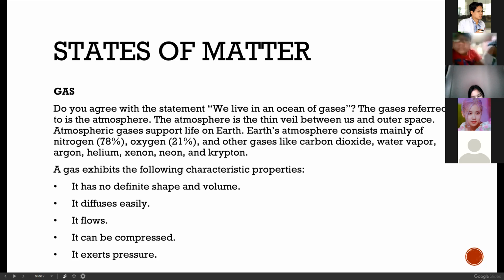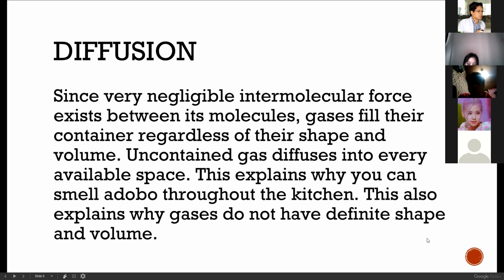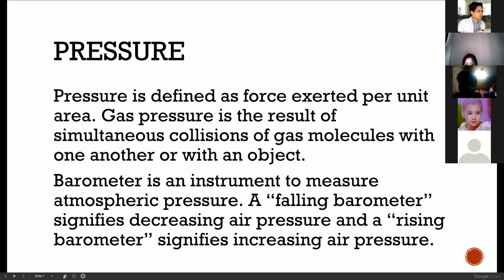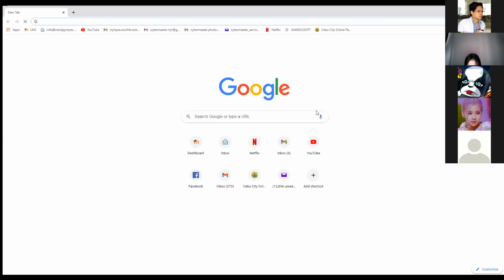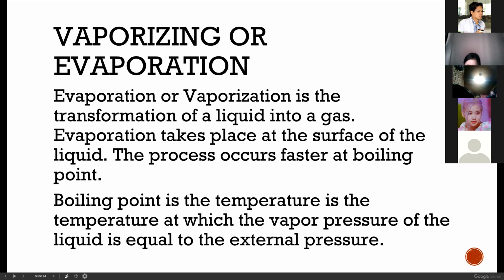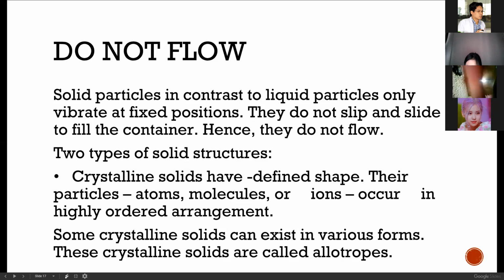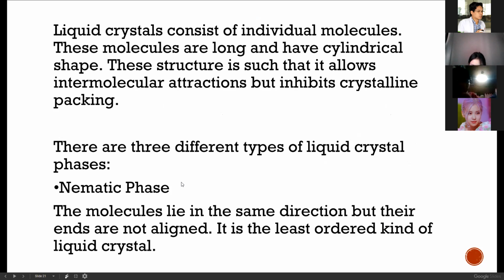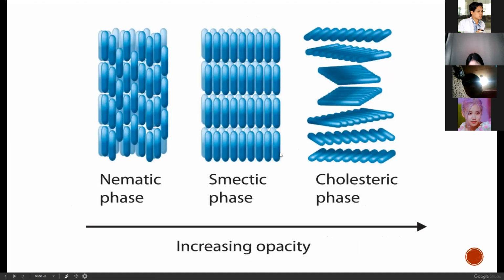Southbrook | Q3 | Science 8 20-21 | W1-2 | M1C4: Properties of Matter | 10:00AM - 11:00AM